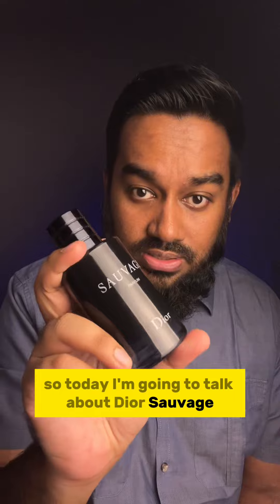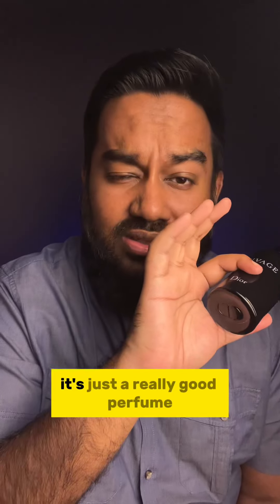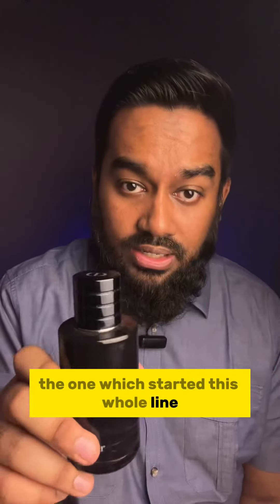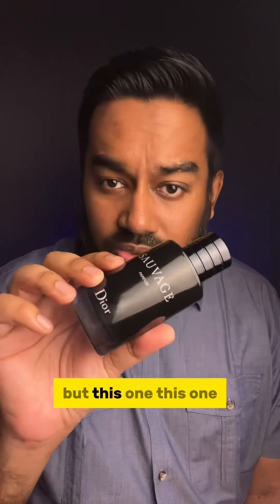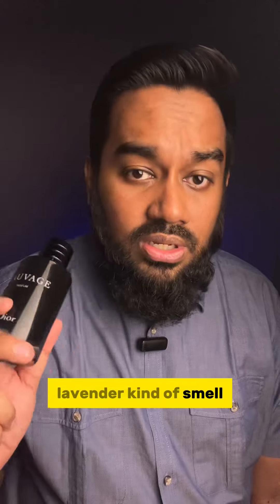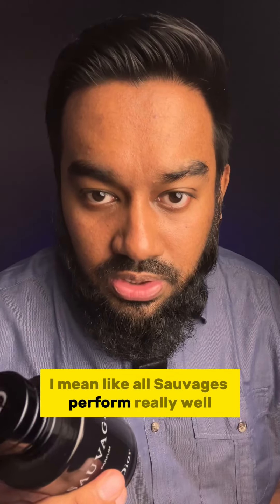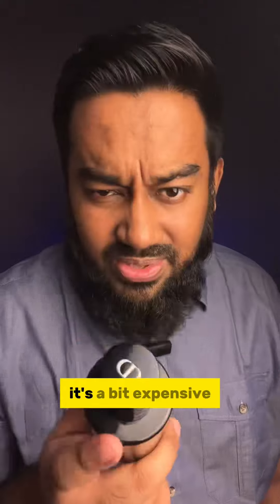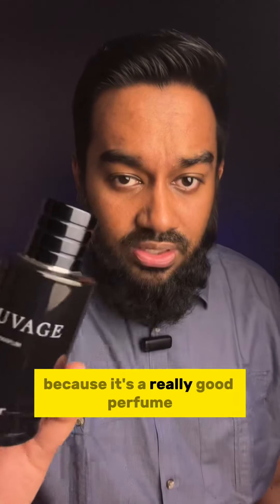Dior Sauvage Parfum